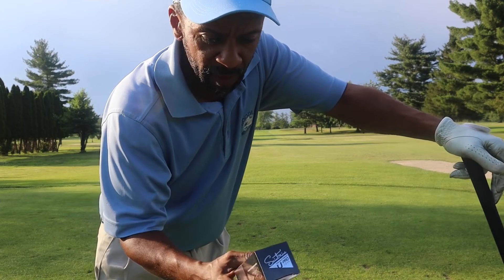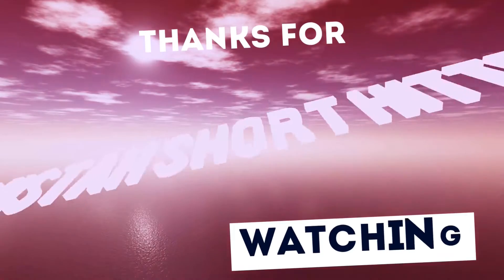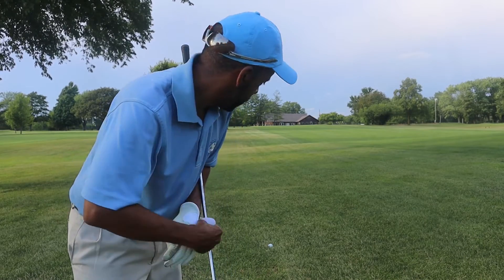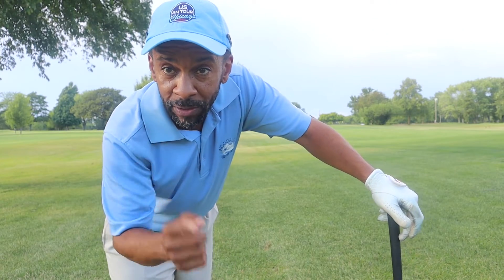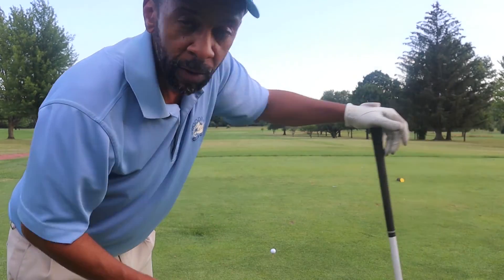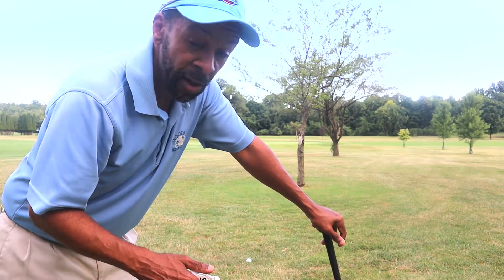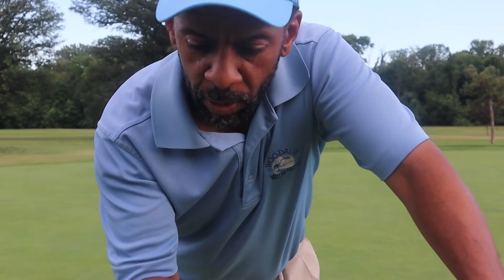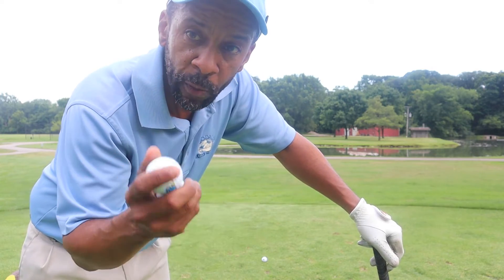SAINTNINE UPRO TOUR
Designed for mid to low handicap golfers that are looking for a bit more control and feel out of their game. The U-PRO Tour’s premium urethane cover provides an additional feel on and around the green. Constructed to maintain maximum distance to spin ratio with an additional level of control and feel for the better player.